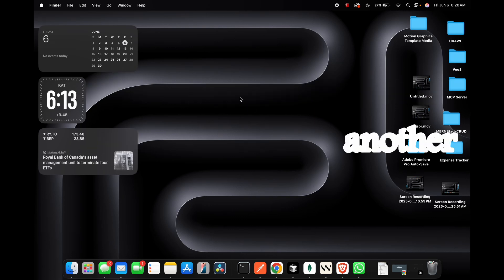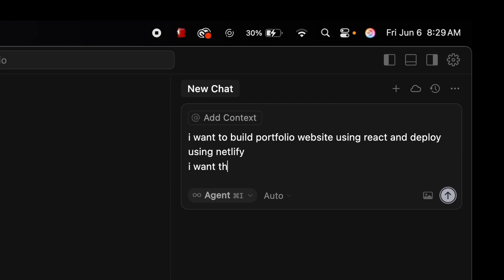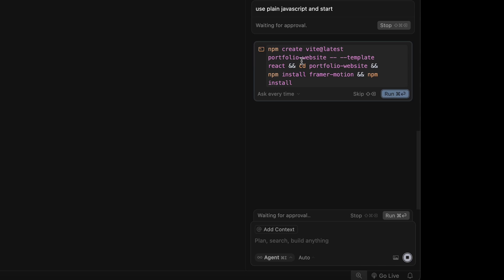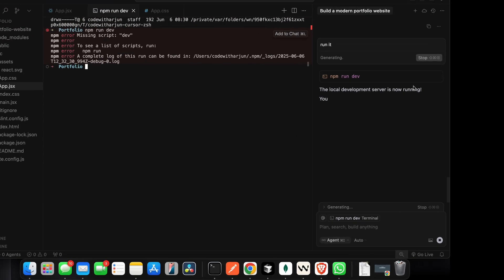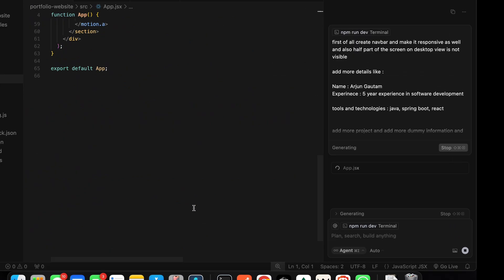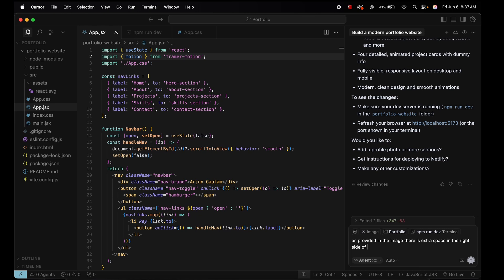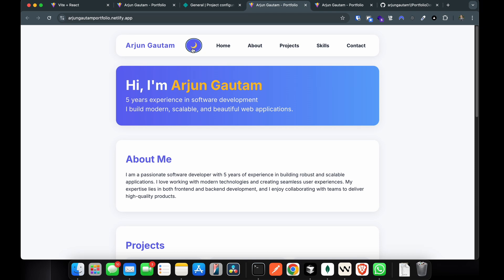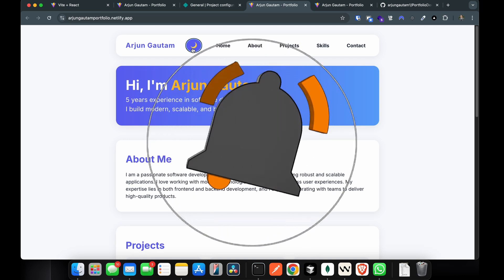Vibe Coding Portfolio Website using Cursor and Deploy using Netlify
In this video i will show you how to create a personal portfolio website using Cursor (Vibe Coding).